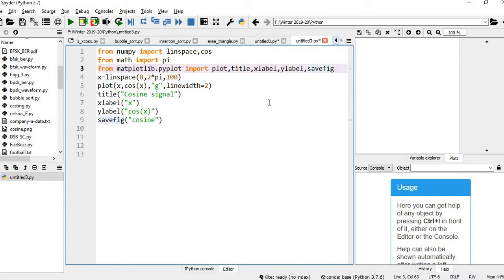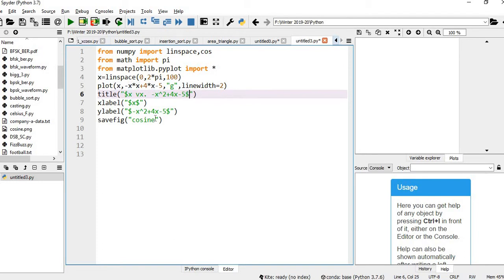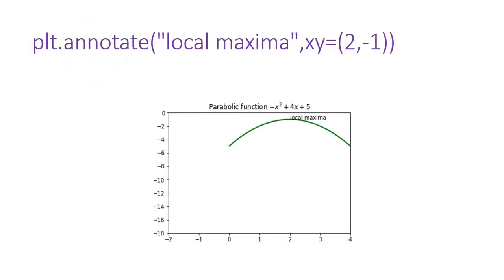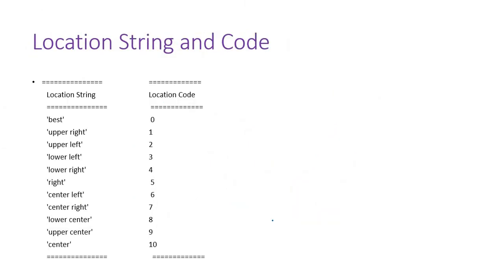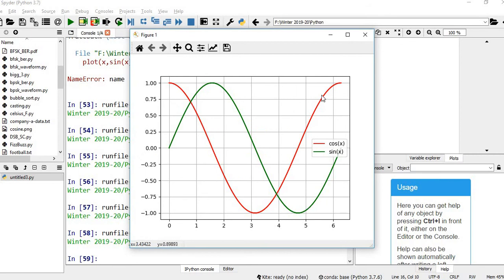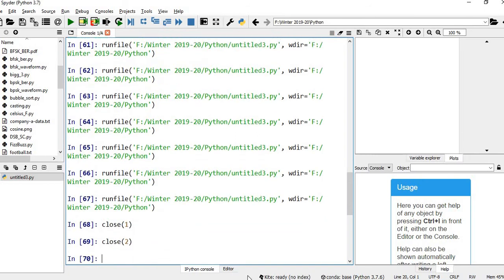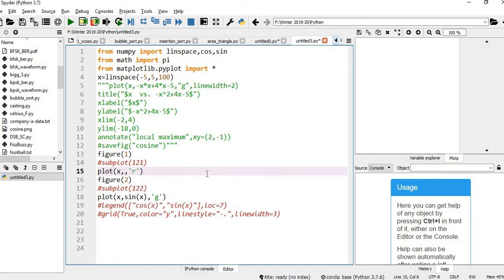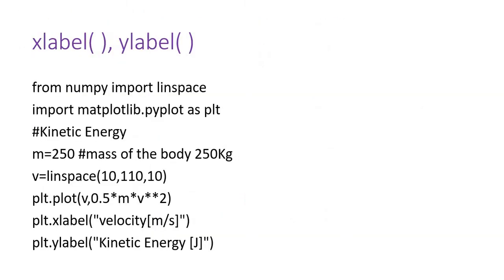Introduction to Python plotting tools-II by Dr. Vinoth Babu Kumaravelu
Latex style title, xlabel and ylabel, Multiple plots-figure( ), subplot( ), legend( ), grid( ), annotate( )